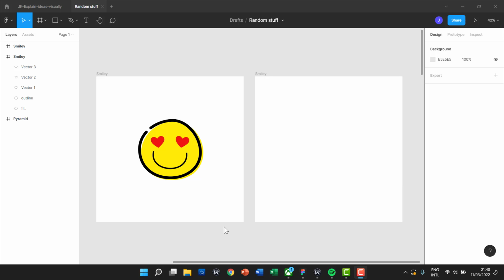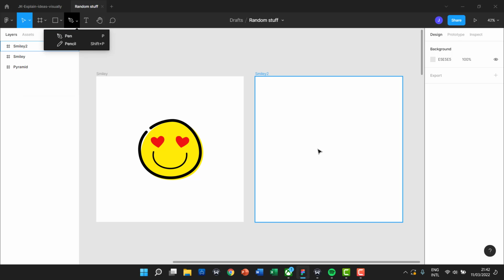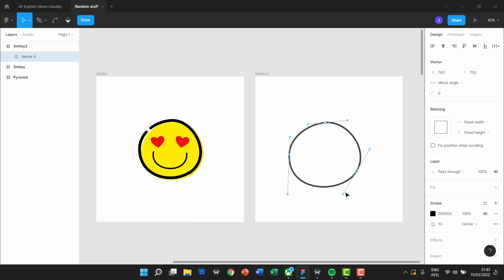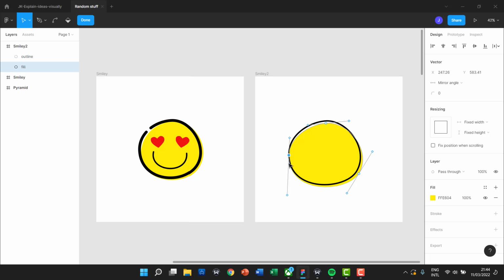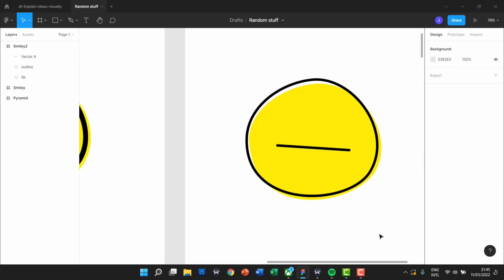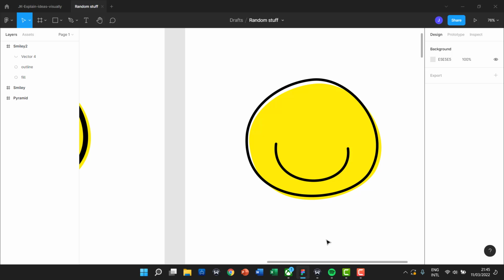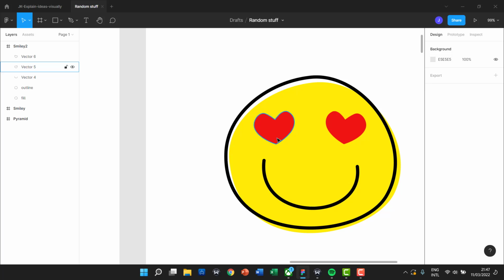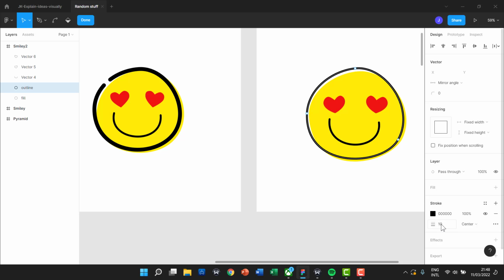How to draw an emoji in Figma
Hi there! Jeff here. In this video, I'll show you my process on how to use Figma for digital illustration. Today we are drawing an emoji that is deeply in love.

The difficulty level is: Beginner

Come and join in, and share your result with me on Twitter (@jeffkortenbosch). I love to see your work!

Is there anything else you would like to learn how to draw in Figma? Drop it in the comments!